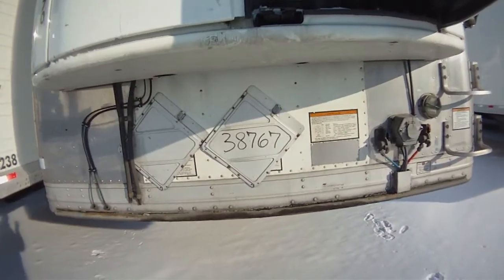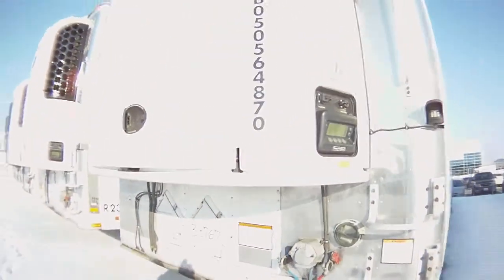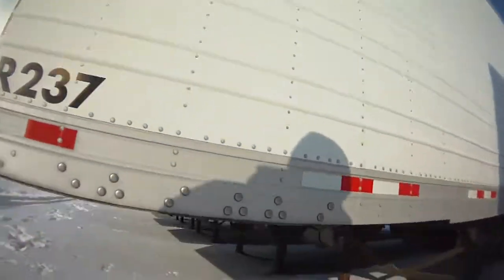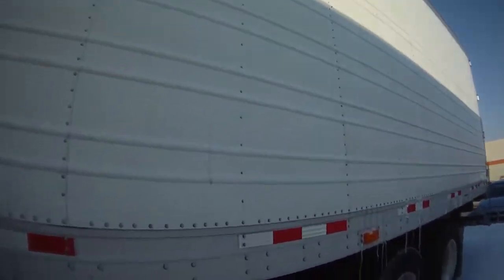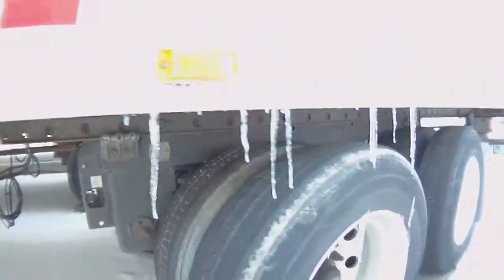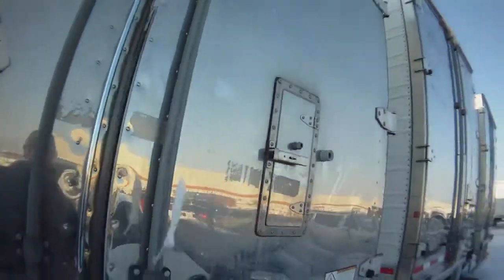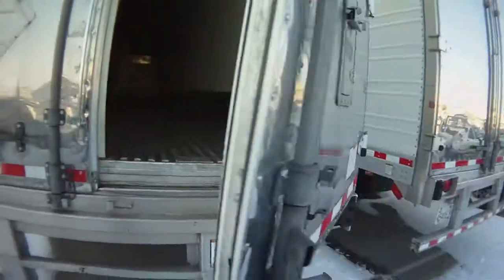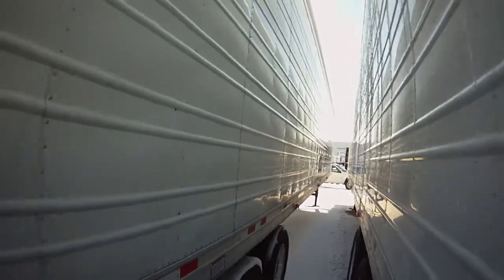2006 Great Dane 53x102 Reefer Thermo King SB210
2006 Great Dane 53x102 Reefer with Thermo King SB210 - Air Ride - Alum Wheels - 22.5 LP - front steps and handle - front vent - rear vent - SST front corners -